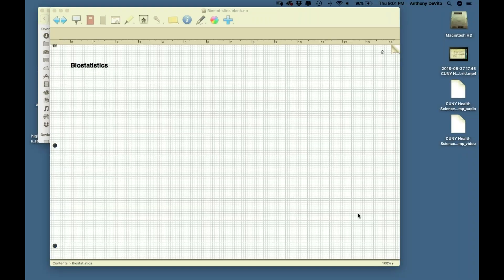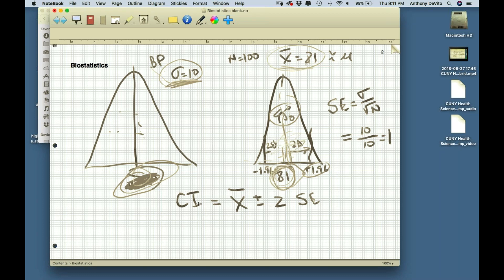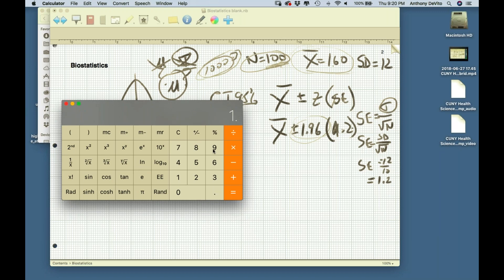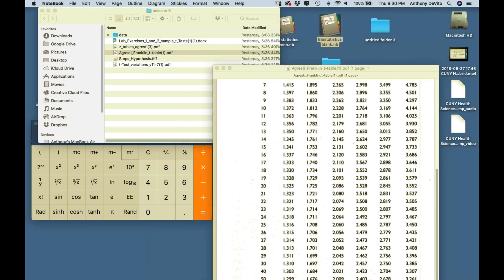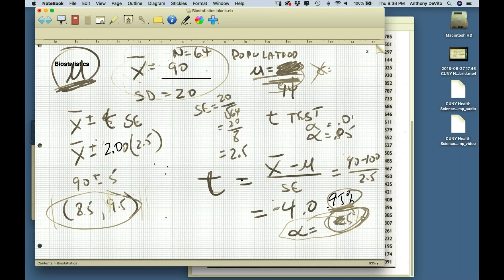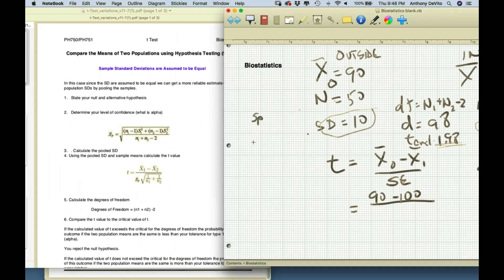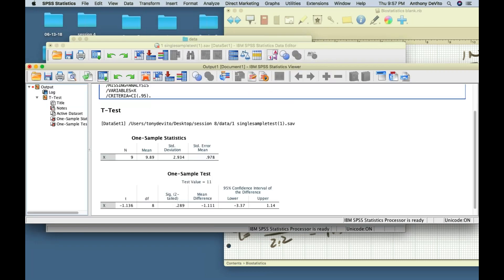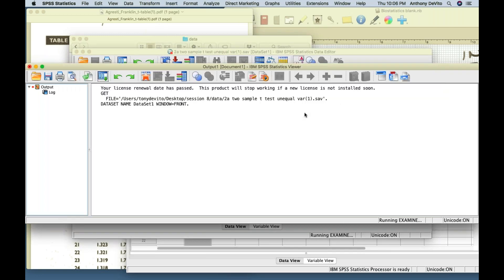BIOS610 Review Session Thurs June 28 2018